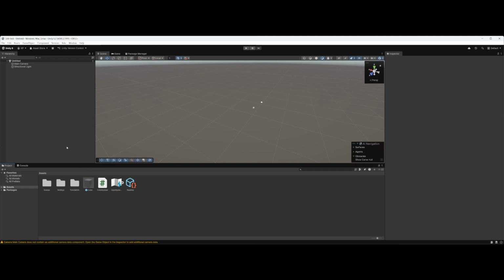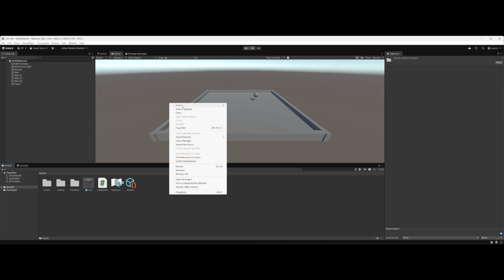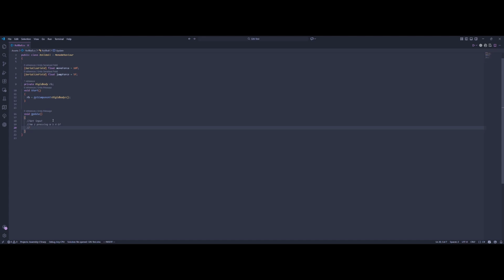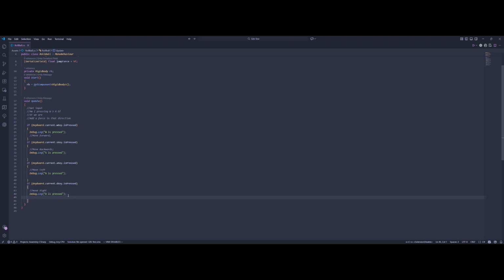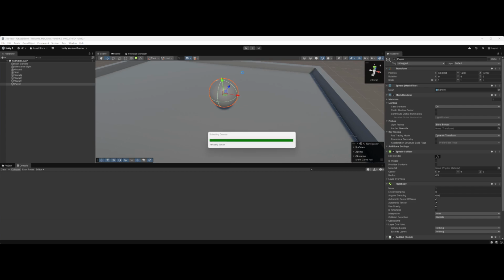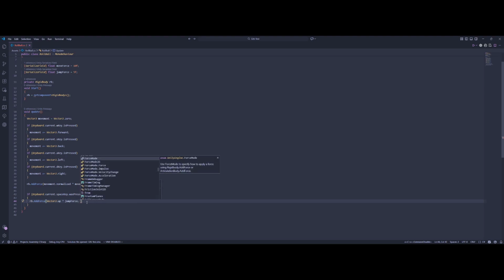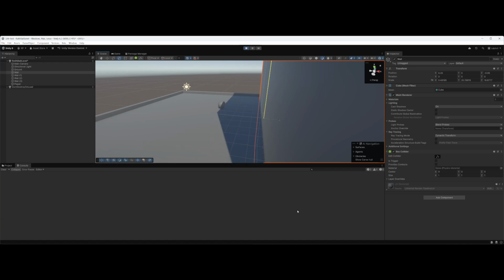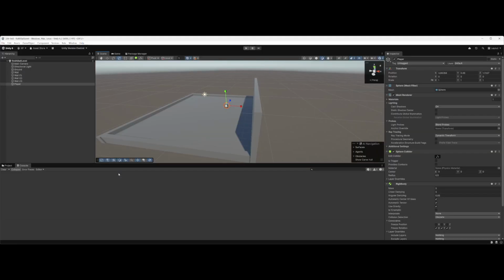Roll A Ball P1